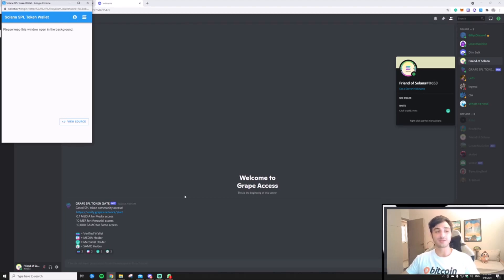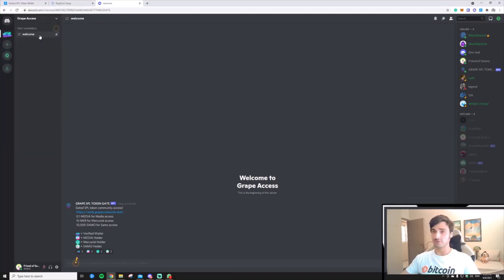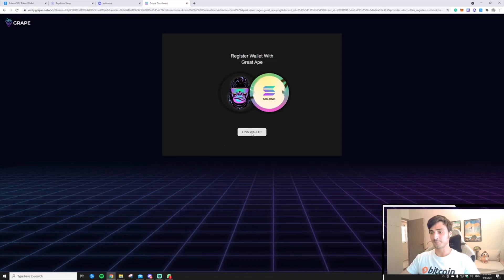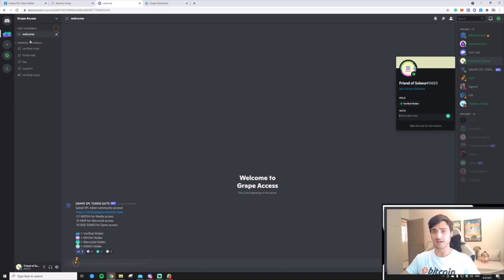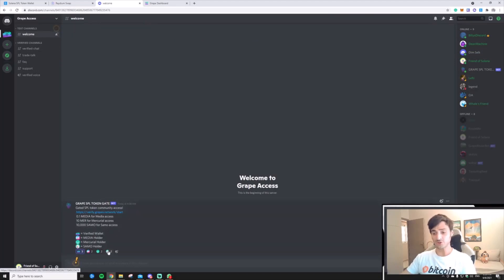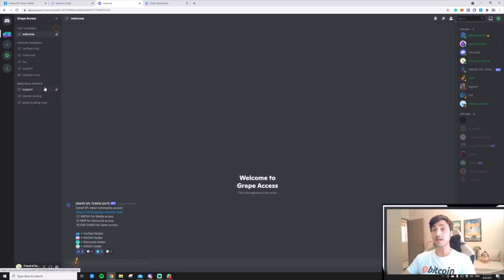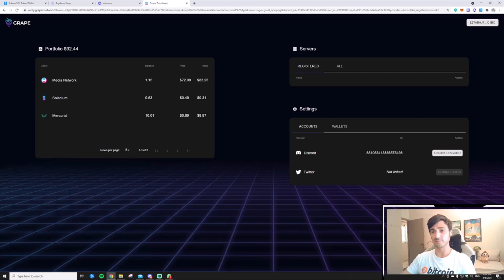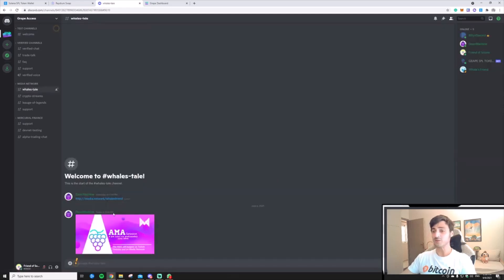GRAPE protocol - Solana SZN Hackathon submission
GRAPE is a protocol for building token-gated discord communities using SPL tokens